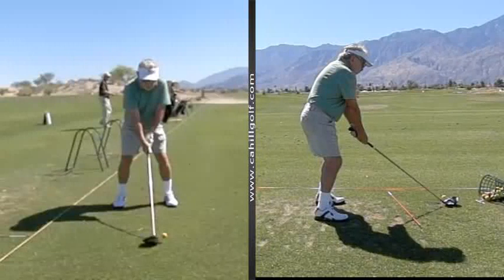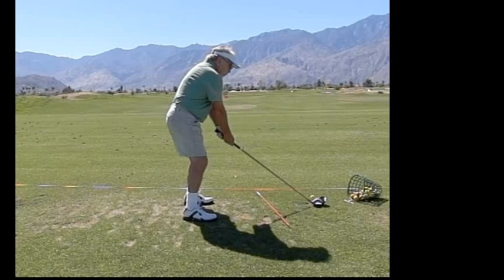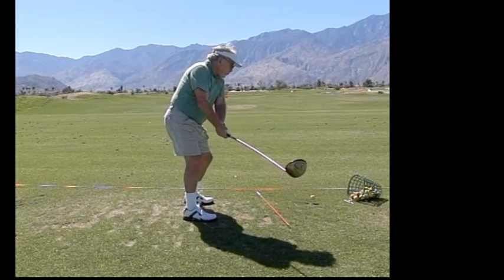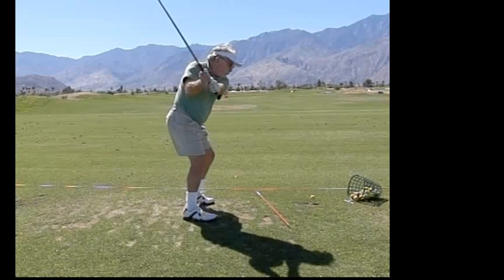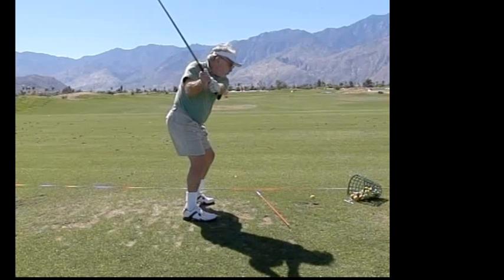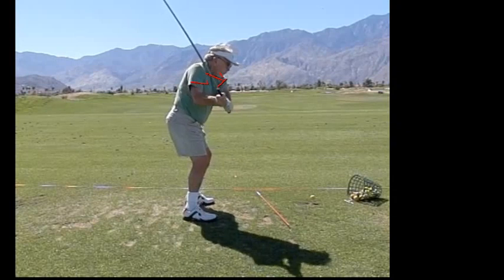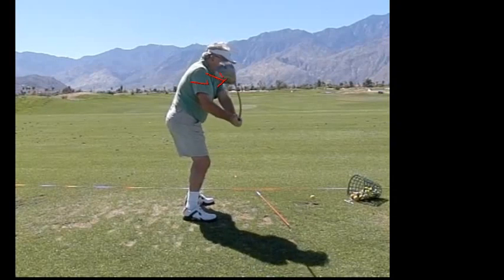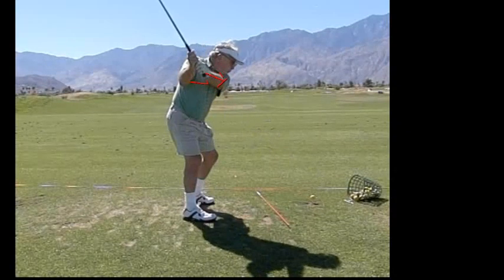Golf Tip do not push right arm out